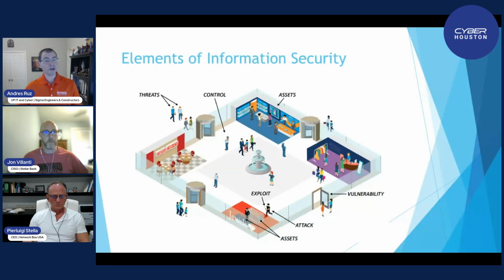Cybersecurity: You Found the Vulnerability… Now What?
Finding vulnerabilities is only the first step.
What really matters is what you do next.

Vulnerability management usually comes down to three things:

discovering the vulnerabilities
knowing which ones matter most
fixing them

Miss any of these, and the risk stays there.
This video walks through the process in a simple way—from discovery to remediation—and shows how it all connects.